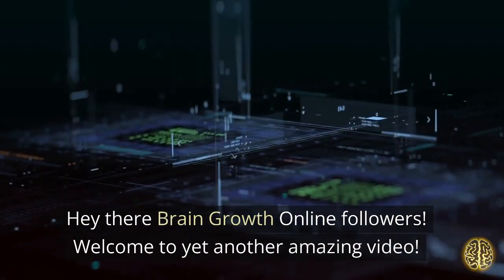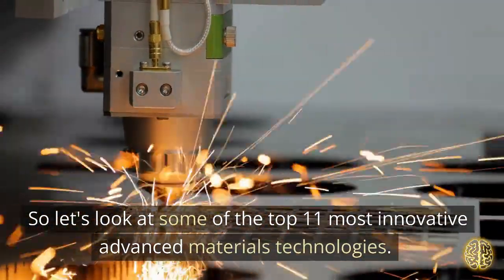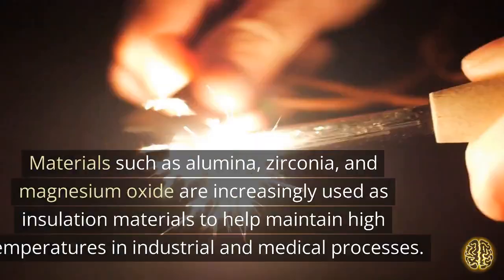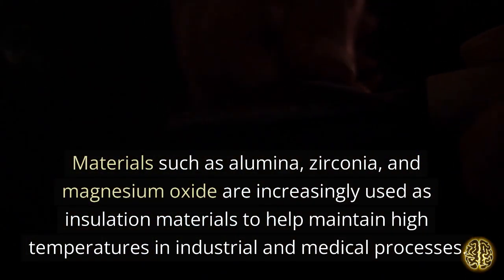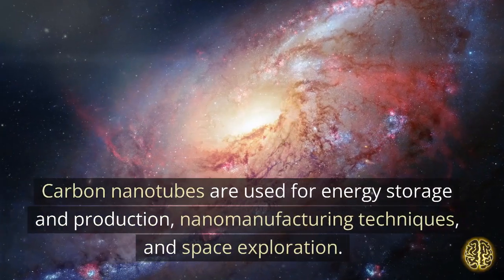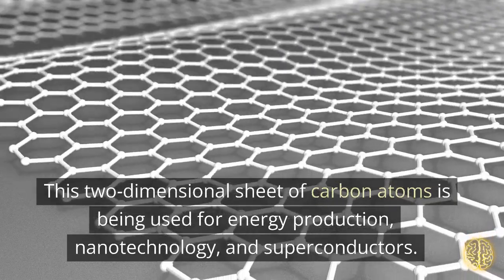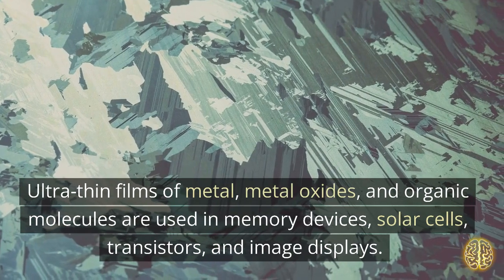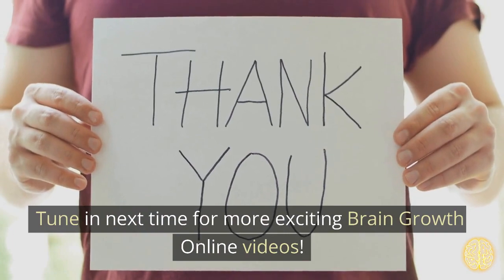11 INCREDIBLE Discoveries in Advanced Materials Science!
Are you fascinated by the power of advanced materials to drive innovation? In this Brain Growth Online video, discover the top 11 ways advanced materials science is transforming our world. From nanomaterials to graphene and polymer composites to superconducting materials, each of these advanced materials is revolutionizing industries ranging from aerospace to automotive to medical. Learn how these future-forward materials are pushing the boundaries of what is possible and inspiring new ideas and solutions. So don't miss out and tune in to this exciting video about the power of advanced materials to drive innovation.